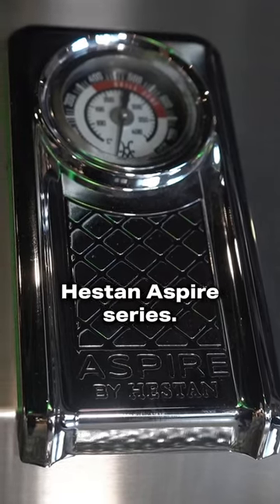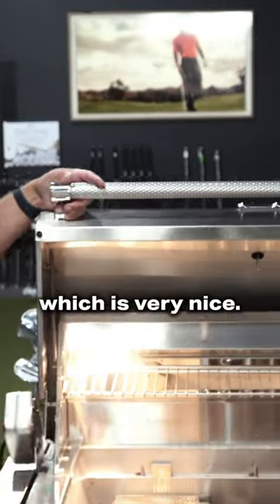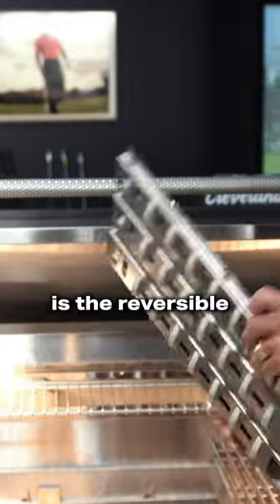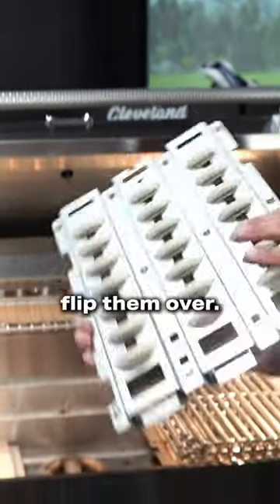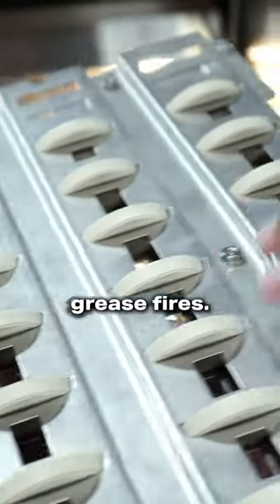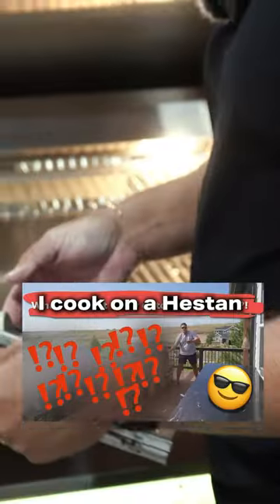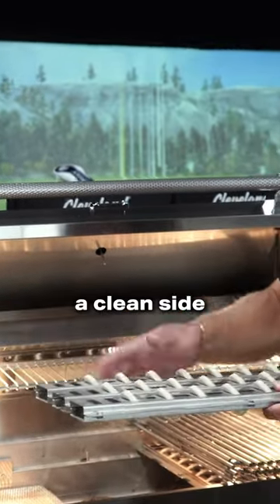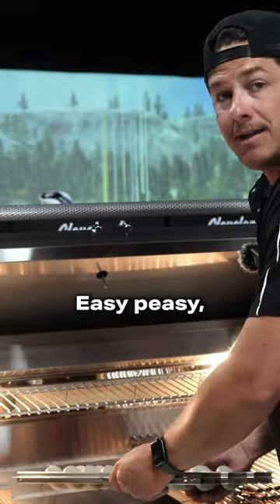The Hestan Aspire!!